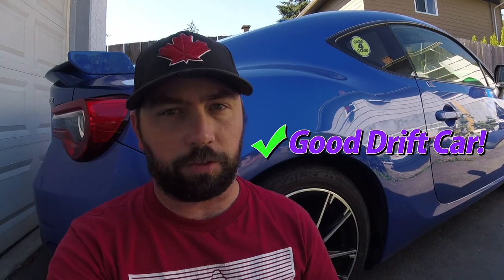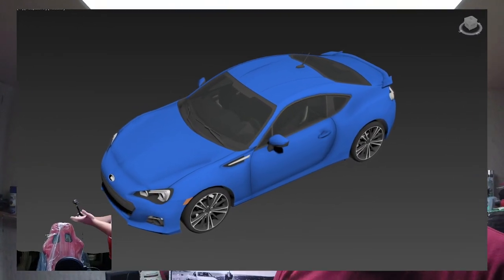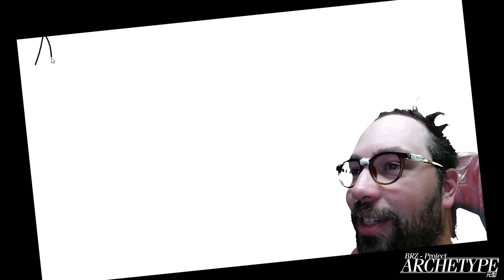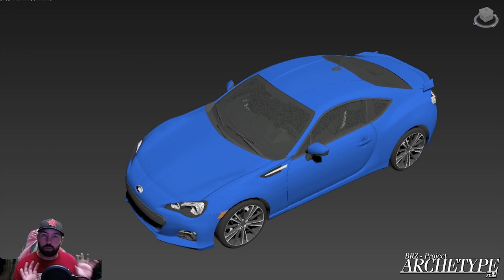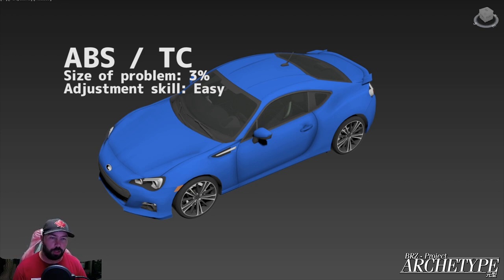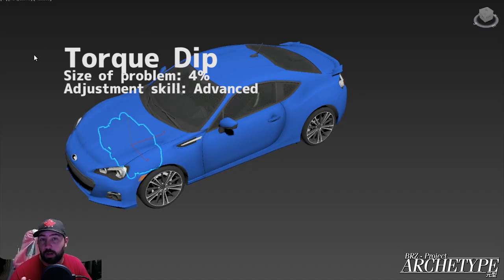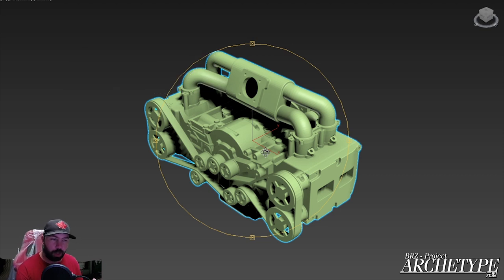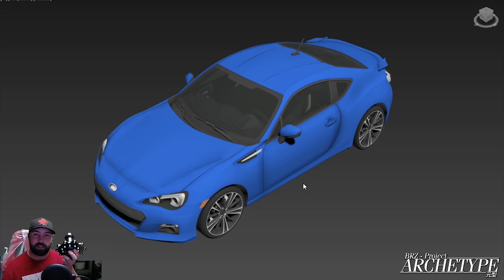SpeedHero BRZ / FRS review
This video isn't full of action. It's just my feelings about the car.